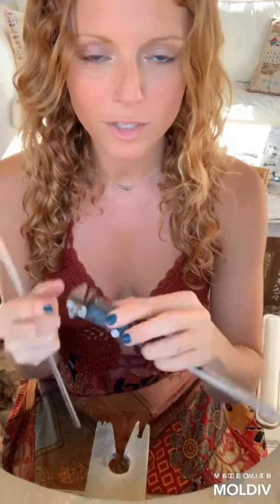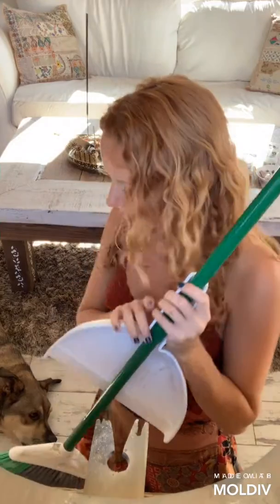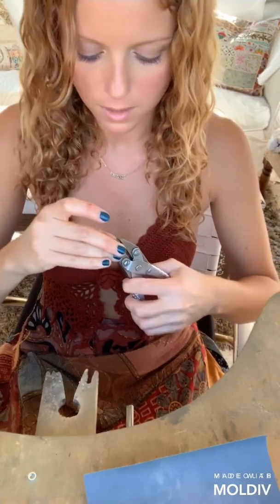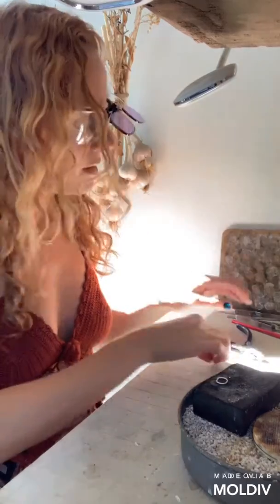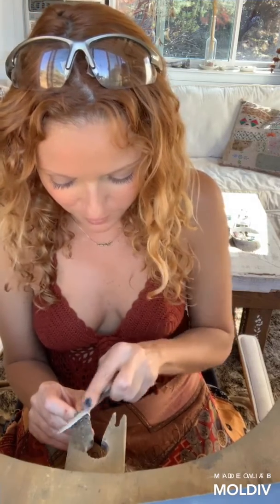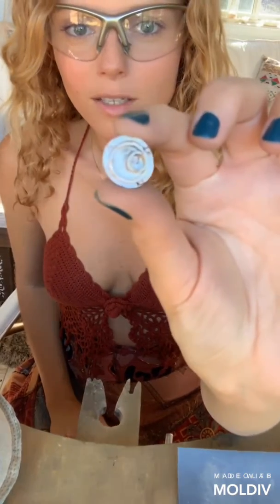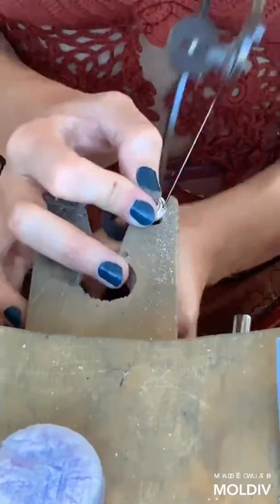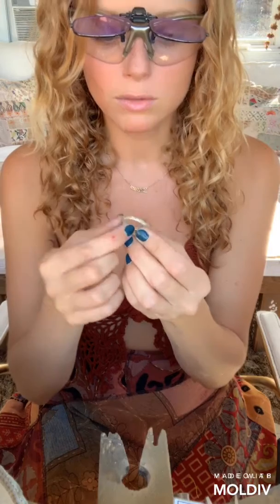La Femme Boheme Behind the Scenes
Making of a handmade moonstone moon ring, which can be purchased